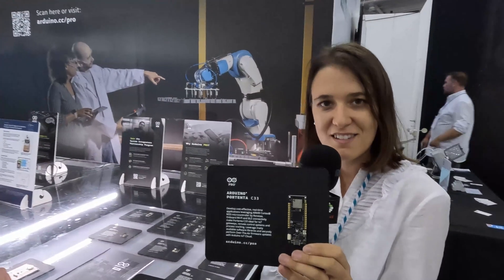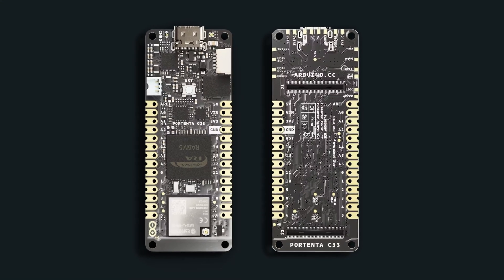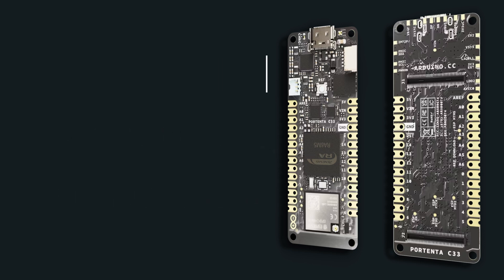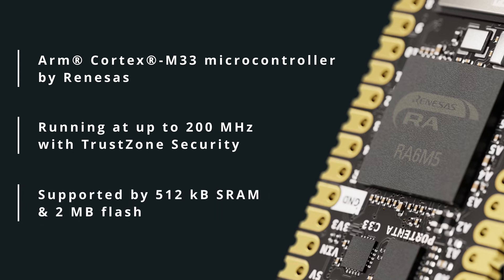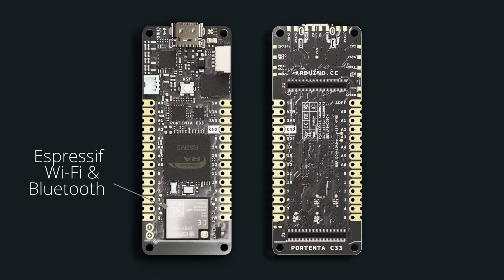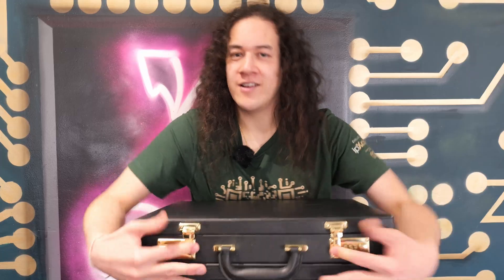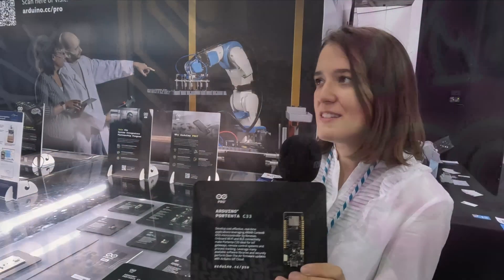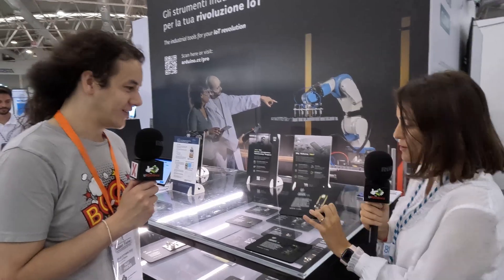Arduino’s Lower-Cost Entry Point To Industrial Design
Continuing ipXchange’s pre-Embedded World content that celebrates the official partners who will be sharing our booth, we are more than proud to announce that Arduino will be showcasing its Portenta C33 board as a top pick from Arduino’s PRO product line.

Drawing from our previous interview with Arduino at Maker Faire Rome 2023, Eamon outlines the key points that make Portenta C33 a great choice when building a connected, industrial-grade product for mass production:

- Renesas Arm Cortex-M33 MCU running at up to 200 MHz
- Supports MicroPython and Arduino programming languages
- Wi-Fi and Bluetooth LE connectivity with Arduino Cloud compatibility for remote IoT device monitoring and management
- Connector and charging circuit for 3.7-V Li-Po battery
- Industrial-grade security and certification done for you
- Compact 66.04 x 25.40-mm form factor
- Castellated pins for surface mount soldiering on automated assembly lines

The Portenta C33 also presents a lower-cost alternative to Arduino’s other Portenta boards while still being compatible with the carrier and expansion boards thanks to the two high-density connectors on the rear side. This enables faster development or deployment with easy physical connectivity to many readily available interfaces, including CAN, SD card, ADC, GPIO, SPI, I2S, I2C, and JTAG/SWD for debugging.

With ample software libraries to get you started – as one would expect from Arduino – the Portenta C33 is a must-see for those who are well-versed in the Arduino ecosystem but are venturing into more demanding builds.

And you can see it on the ipXchange booth at Embedded World 2024 (4A-101), but if you can’t wait, learn more by following the link to the board form below, where you can apply for a sample if you’ve got a suitable commercial project.

One more partner to go… Who’s it gonna be?

Keep designing!